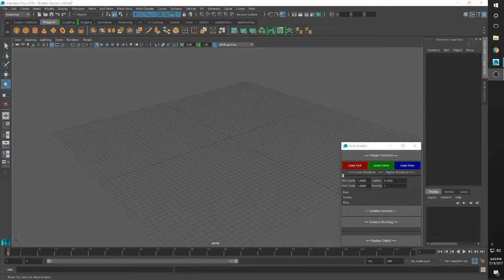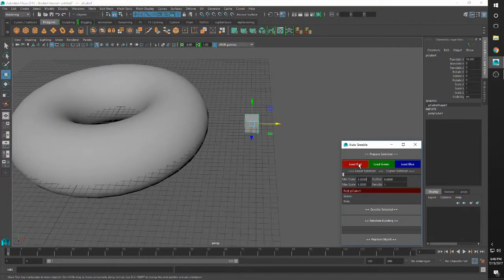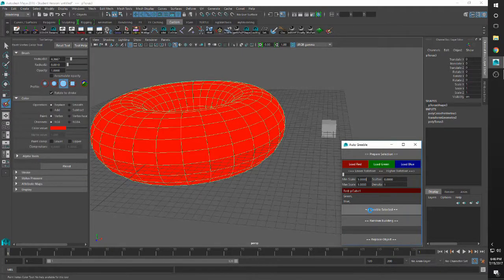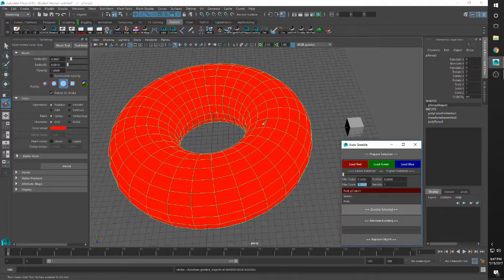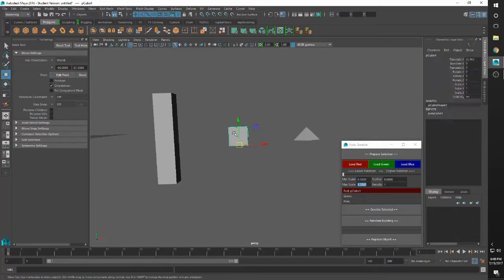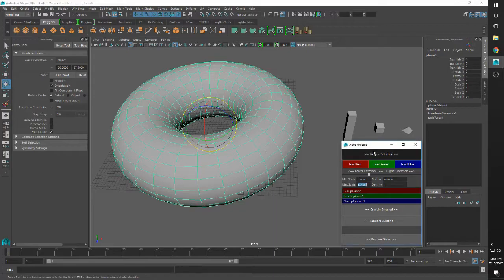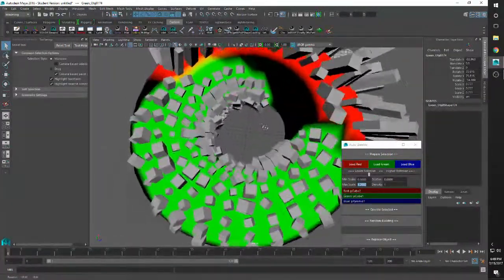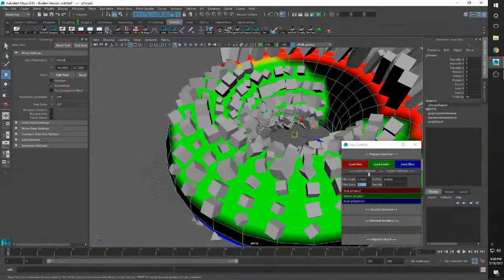Maya Greeble Python Script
Quick script that greebles objects in Maya using Python. The death star for instance has a greebled surface, it's a bunch of repeating geometry that gives a sense of scale.